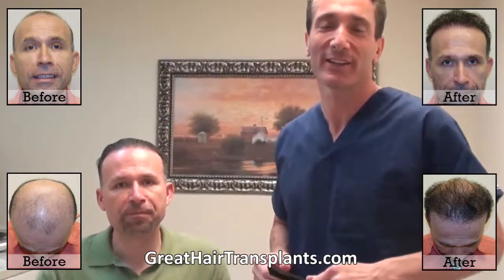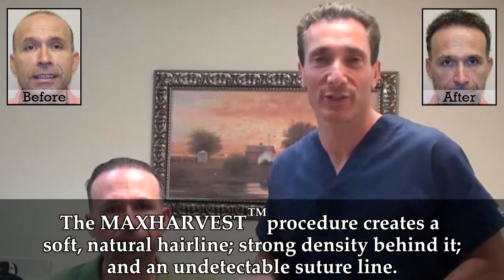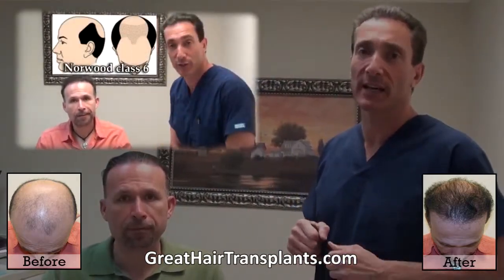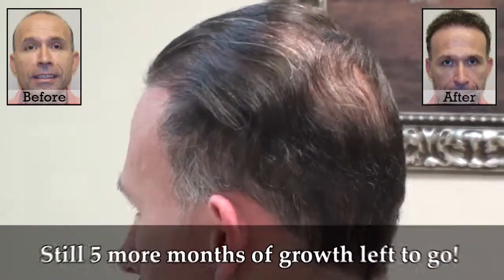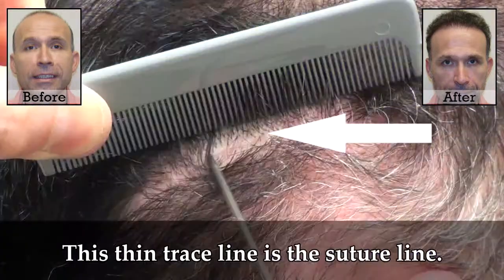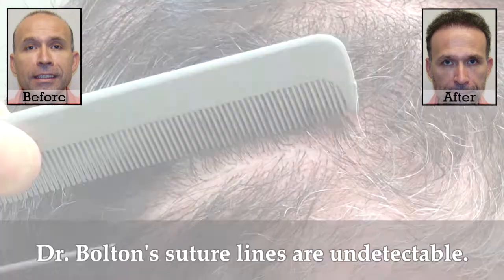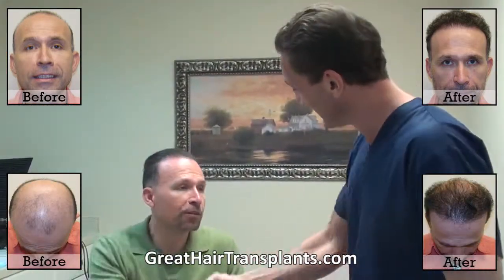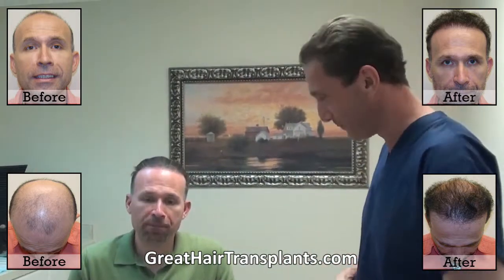Robotic Hair Transplant In Rialto, California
Great Hair Transplants,Hair Restoration Clinic, Dr. Brett Bolton, Hair Transplant Surgeon ,Florida, USA

GreatHairTransplants, Hair Restoration Clinic.

Dr. Brett Bolton is the founder of Great Hair Transplants, a hair restoration clinic specializing in hair implants for both men and women. Our organization is internationally known and serves patients with genetic hair loss from all over the United States and the world.

Surgical Hair Implants in Fort Lauderdale, Miami, Florida / Hairline Transplant in Bellevue, Nebraska / Hair Replantation Cost in Cape Girardeau, Missouri / New Hair Transplant Technology in Yakima, Washington / Best Hair Loss Treatment For Female in Tuscaloosa, Alabama / Hair Transplant Physician in Midwest City, Oklahoma / Hair Care And Scalp Treatment in Streamwood, Illinois